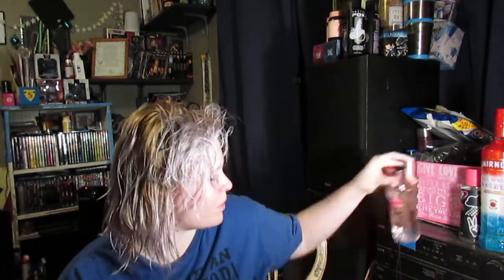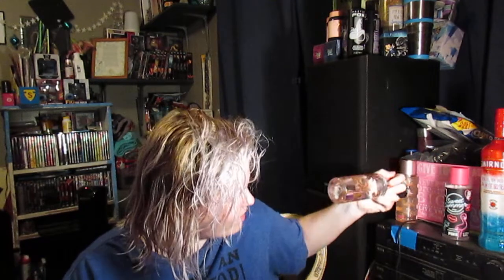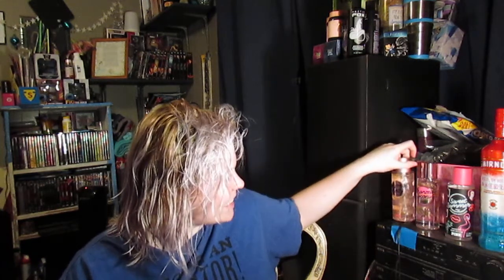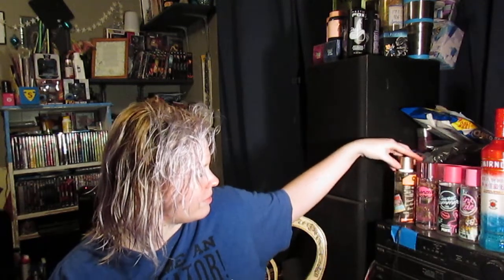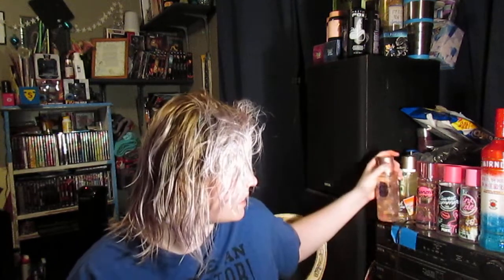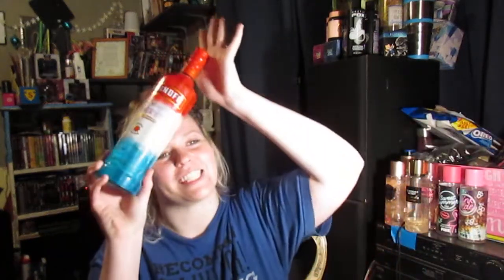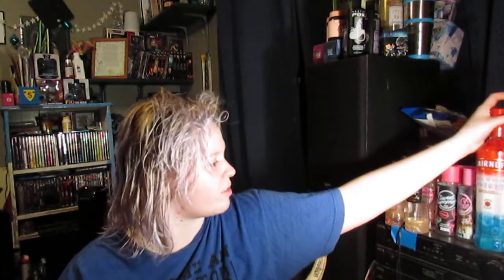How I Smell Like A Snack